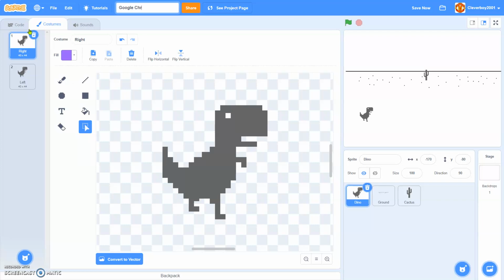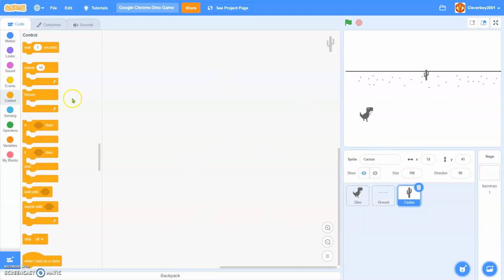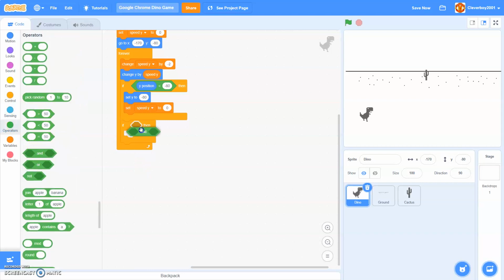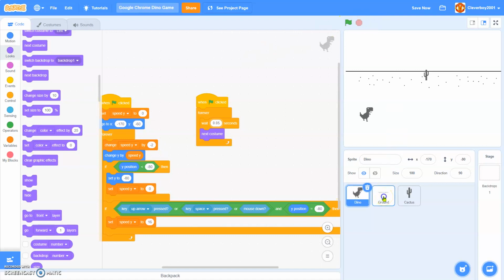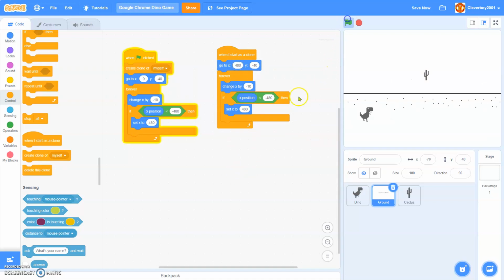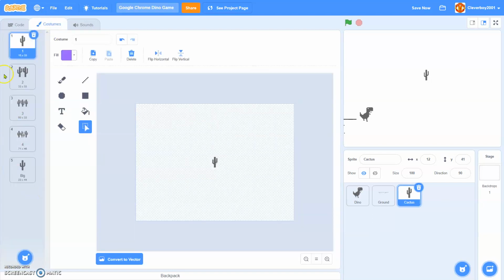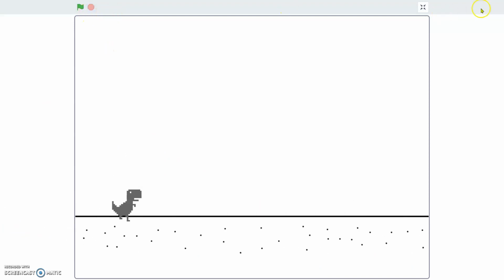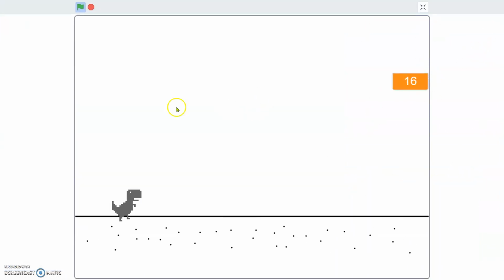Scratch 3.0 Tutorial | How to make the Google Chrome Dino Game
NOTE: Add a 'set score to 0' right after 'when green flag clicked' to reset the score back to 0 at the beginning.